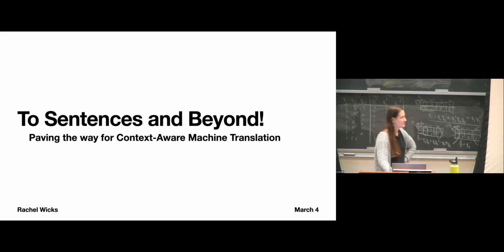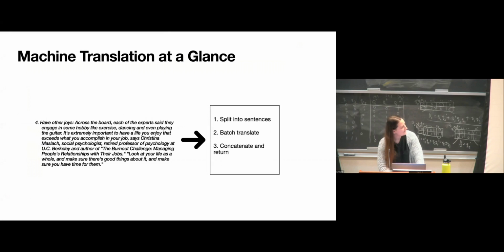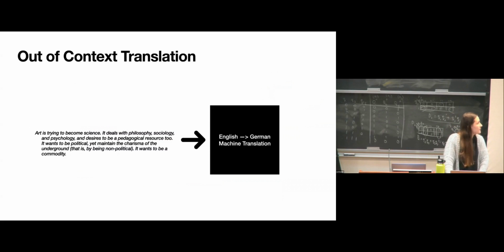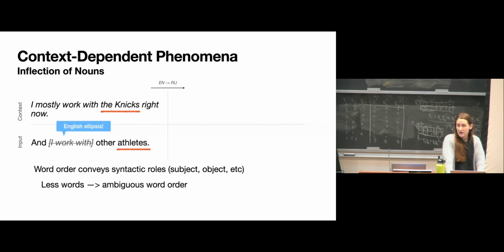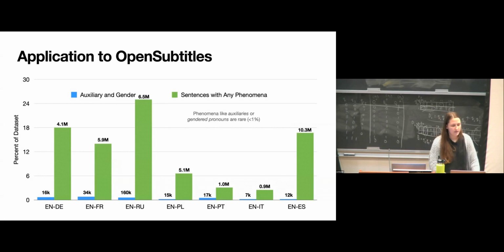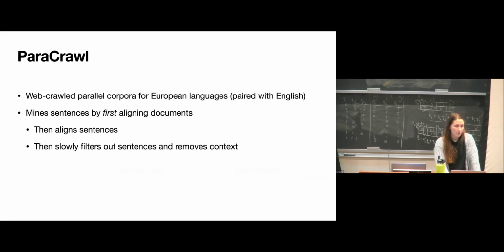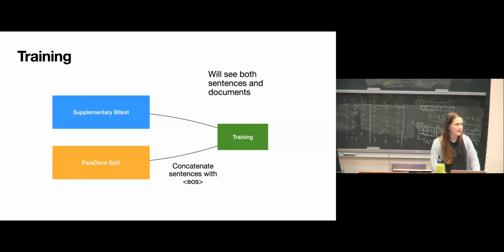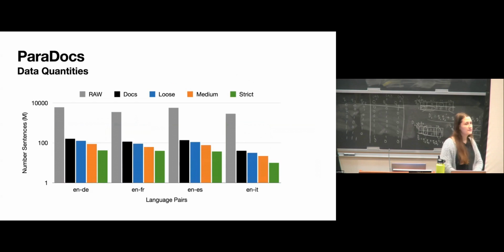To Sentences and Beyond! Paving the way for Context-Aware Machine Translation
Presentation by Rachel Wicks

Most machine translation systems operate on the sentence-level while humans write and translate within a given context. Operating on individual sentences forces error-prone sentence segmentation into the machine translation pipeline. This limits the upper-bound performance of these systems by creating noisy training bitext. Further, many grammatical features necessitate inter-sentential context in order to translate which makes perfect sentence-level machine translation an impossible task. In this talk, we will cover the inherent limits of sentence-level machine translation. Following this, we will explore a key obstacle in the way of true context-aware machine translation—an abject lack of data.  Finally, we will cover recent work that provides (1) a new evaluation dataset that specifically addresses the translation of context-dependent discourse phenomena and (2) reconstructed documents from large-scale sentence-level bitext that can be used to improve performance when translating these types of phenomena.